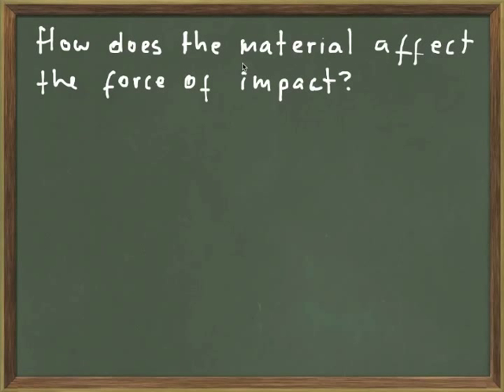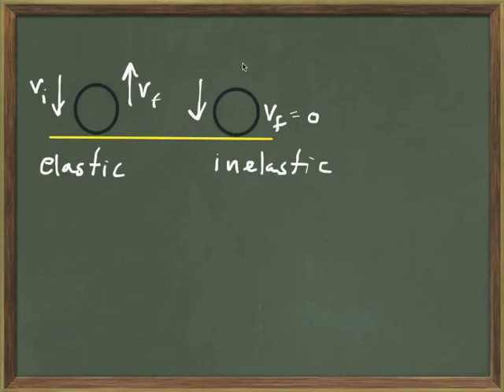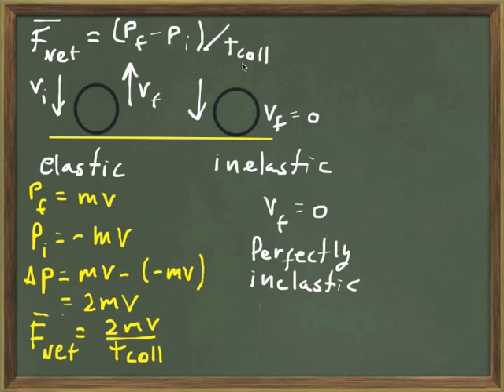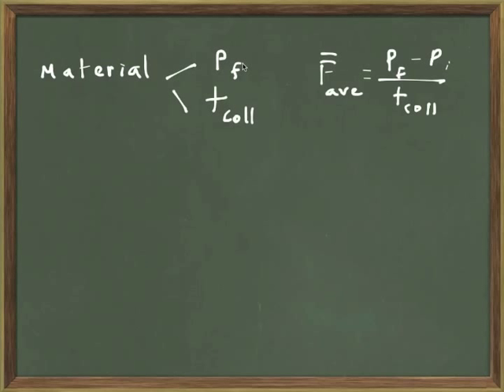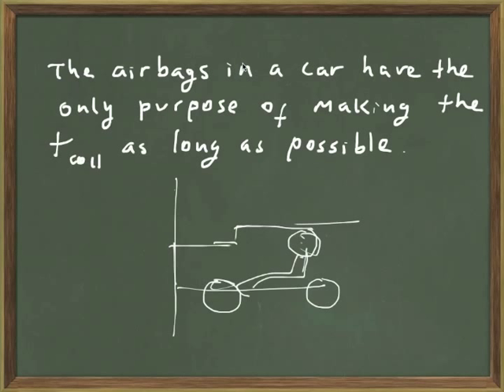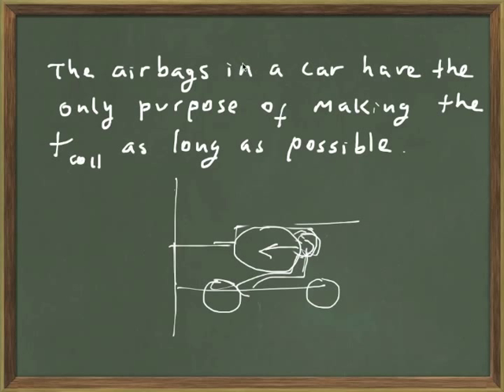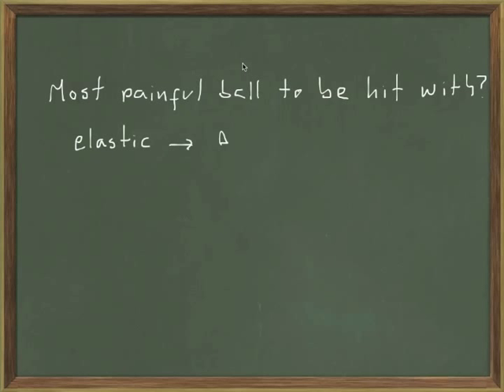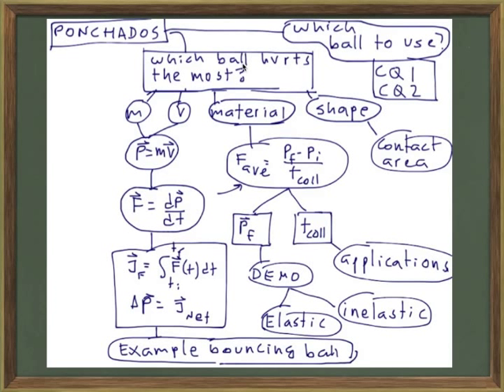Momentum Effect of Material, Average Force collision time